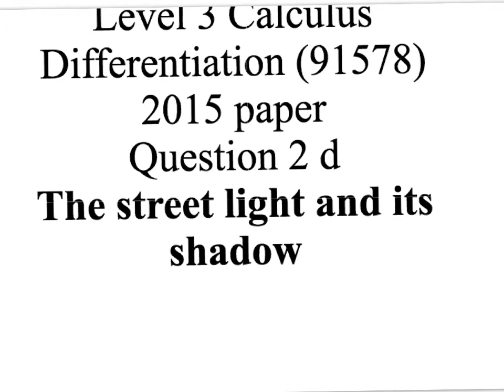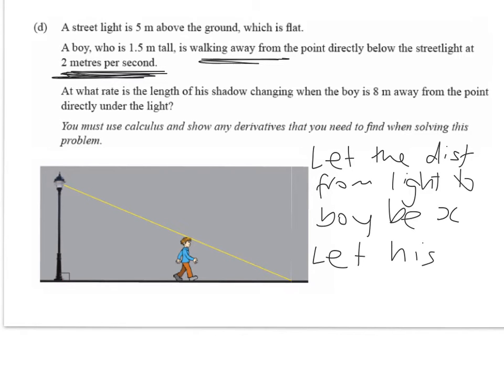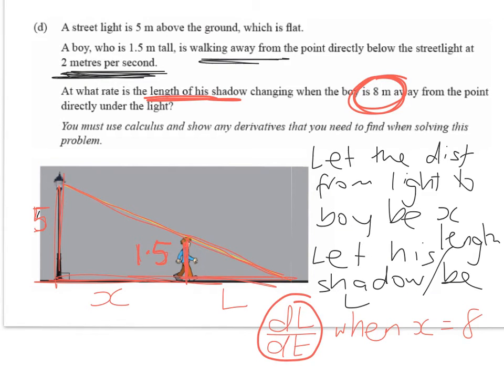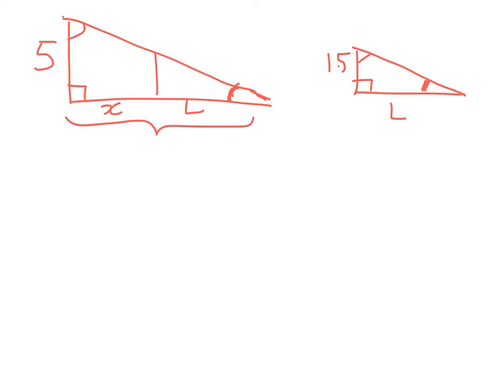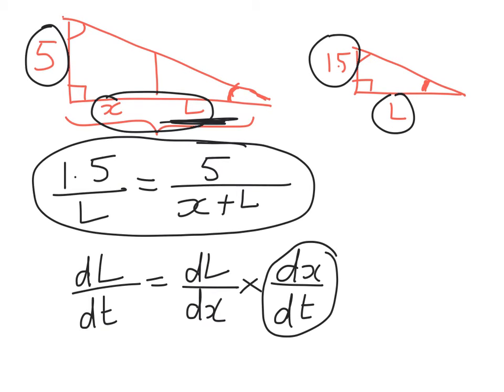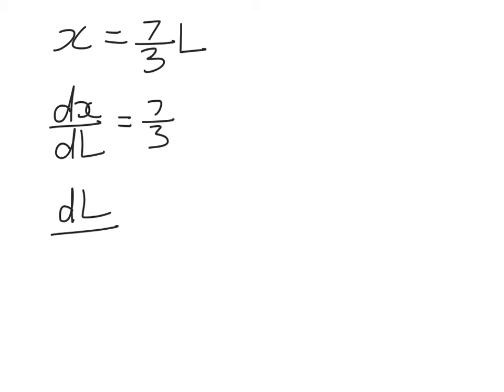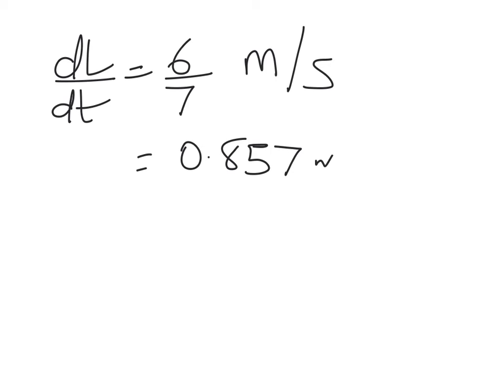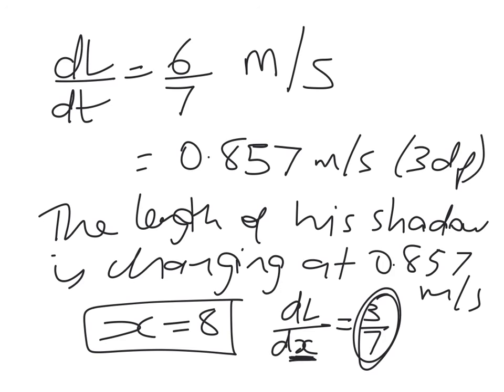Level 3 diff 2015 Q2 d street light shadow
excellence question. Related rates.